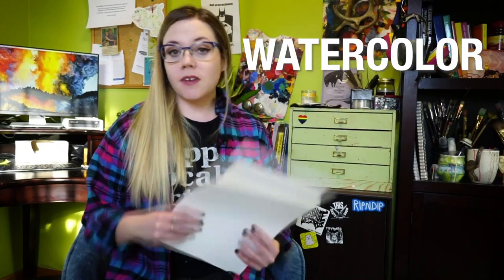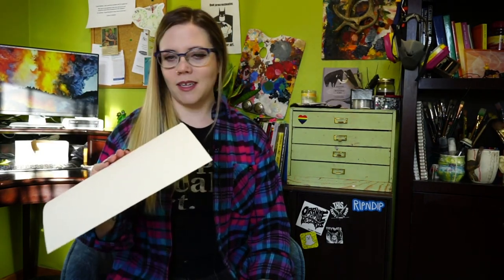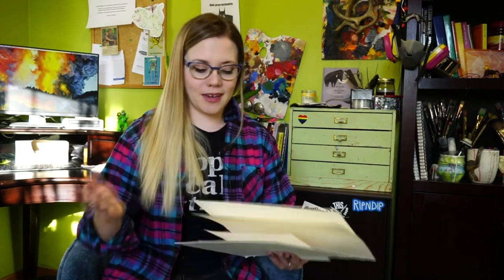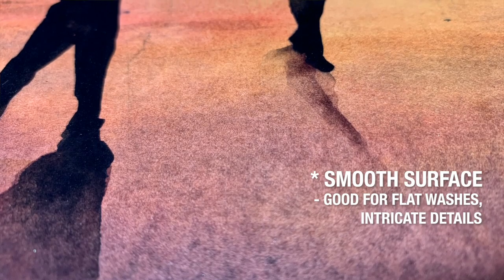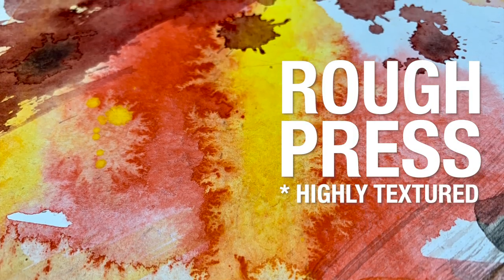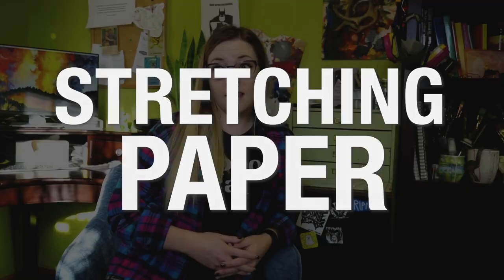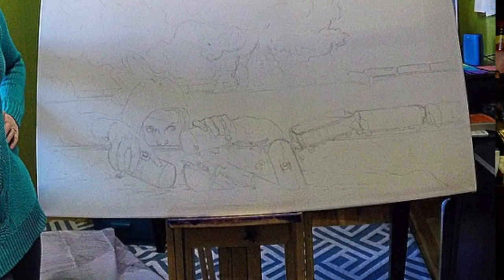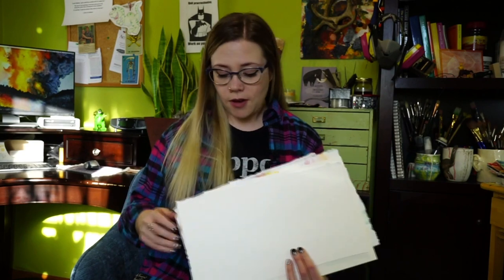What's the difference between all these watercolor papers?!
This video will explain watercolor paper weights (90lb, 140lb, 300lb) and surface textures (hot, cold, rough, Yupo) to help you choose the right paper for your projects. I will also explain how and why you should stretch your watercolor paper.